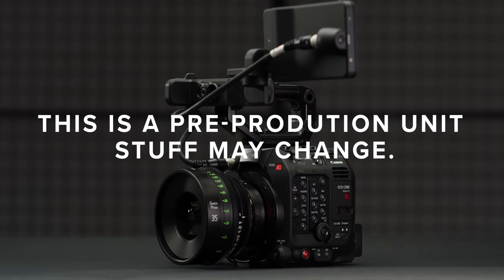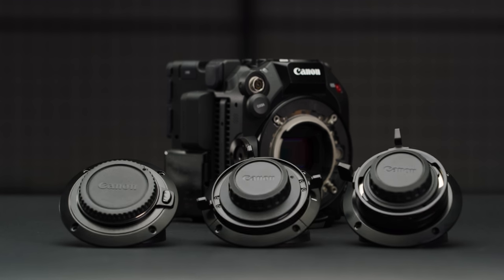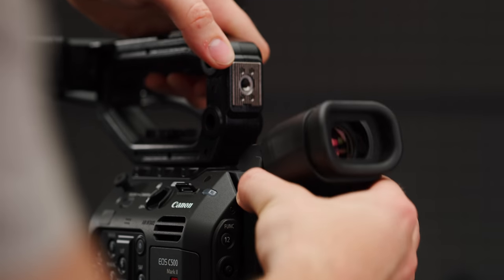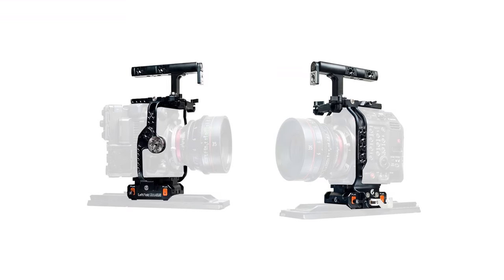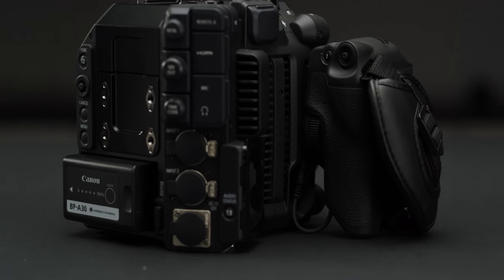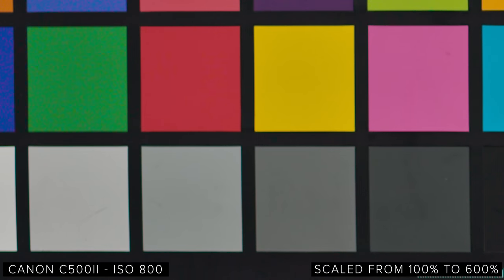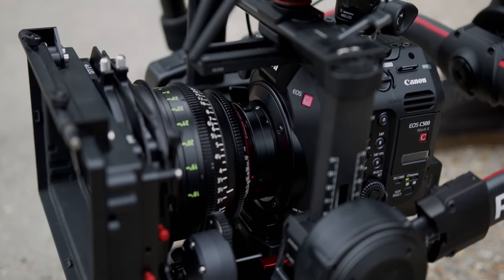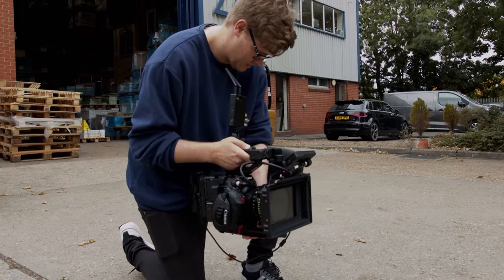Canon C500 Mark II - Test Footage & Hands-on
The C500 Mark II is the latest Cinema EOS camera from Canon and looks to be positioning itself as a very versatile and capable camera! It has a full-frame 6K sensor, internal Cinema RAW Light recording up to 6K60p, XF-AVC 4K 4:2:2, image stabilisation, a new modular system and so much more. Let us know what you think of the new camera and the footage in the comments below.